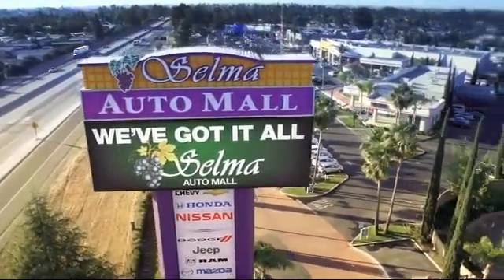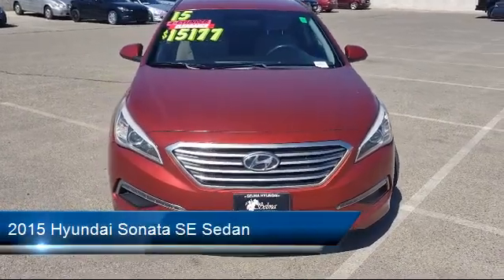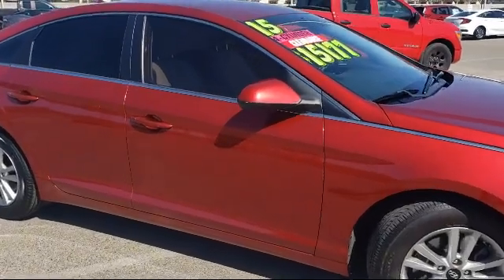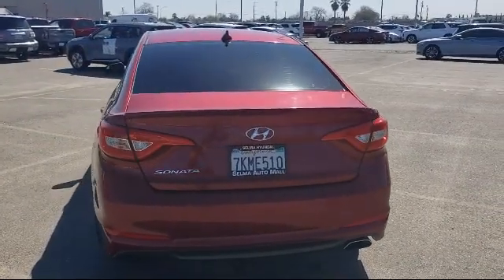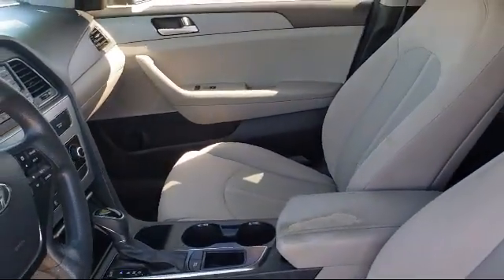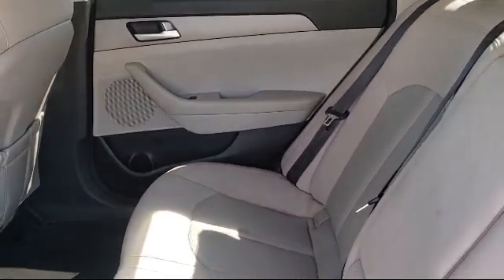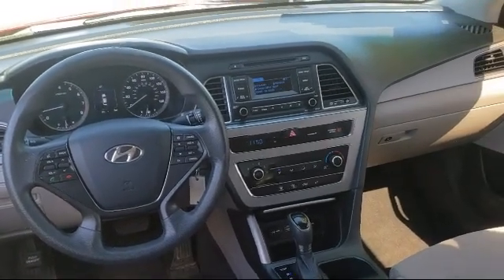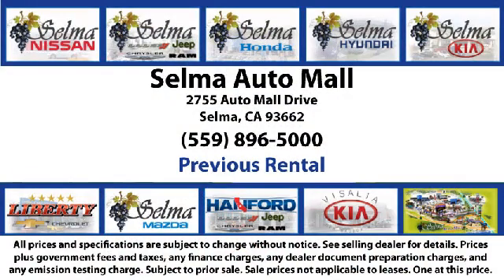2015 Hyundai Sonata SE Sedan Fresno Clovis Visalia Hanford Tulare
2015 Hyundai Sonata SE Sedan Stock Number: Y6545R Vin:5NPE24AF3FH186591 Previous Rental.

Selma Hyundai
2505 Highland Ave